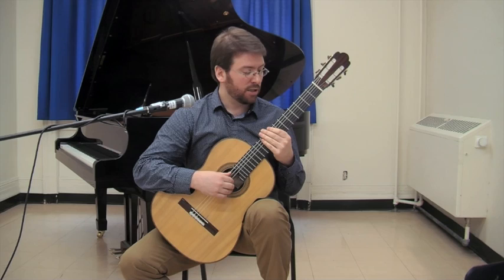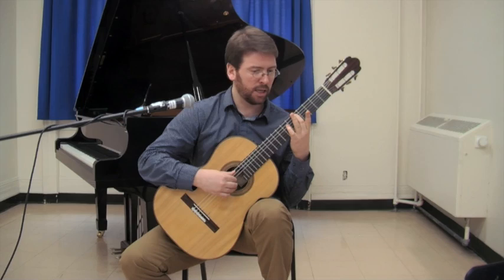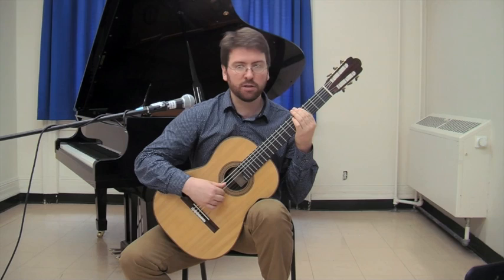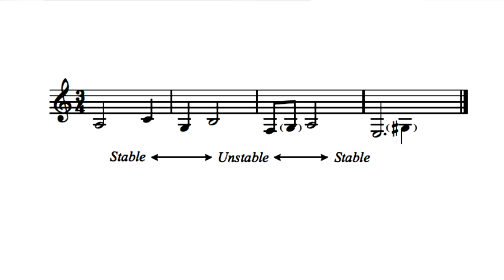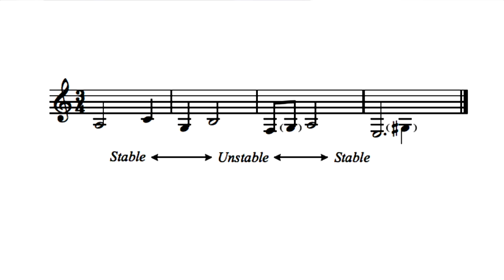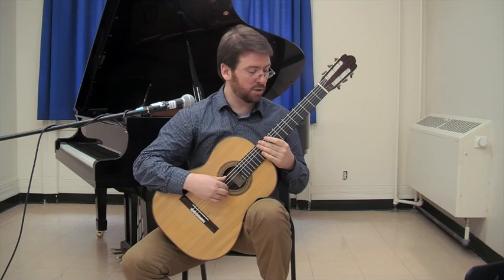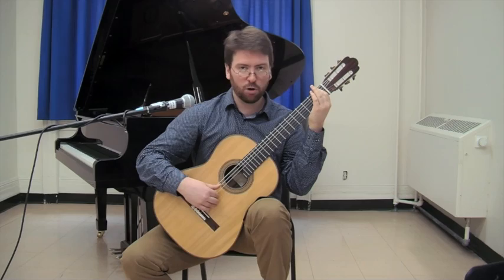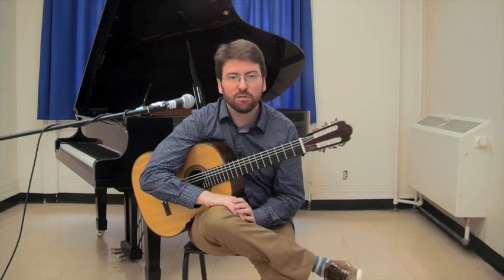Jérôme Ducharme's Tips and Tricks Episode 2: Rodrigo's Passacaglia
Episode 2! Passacaglia from Rodrigo's Tres Piezas.

Upcoming concert: Montreal, February 22.

Jérôme